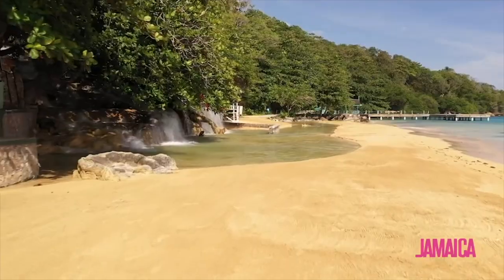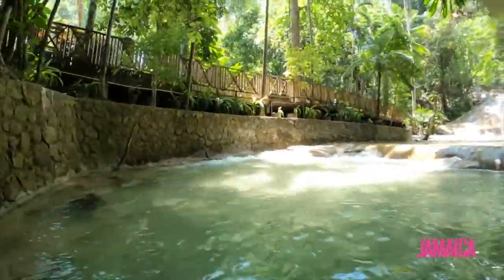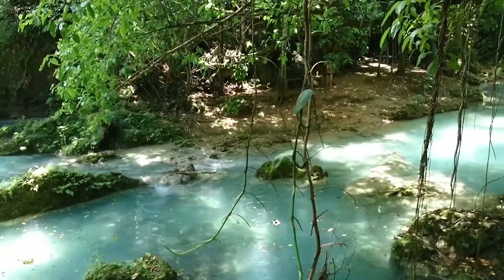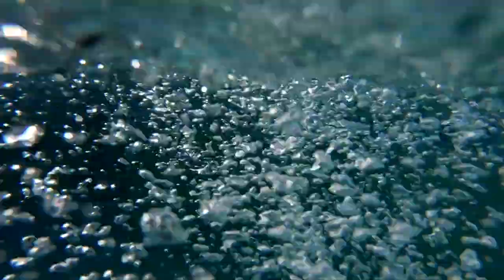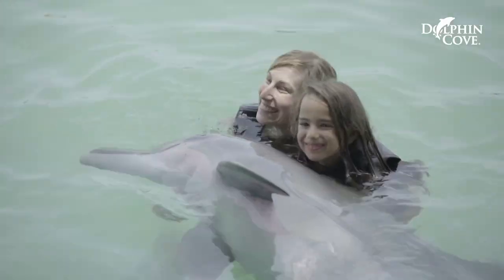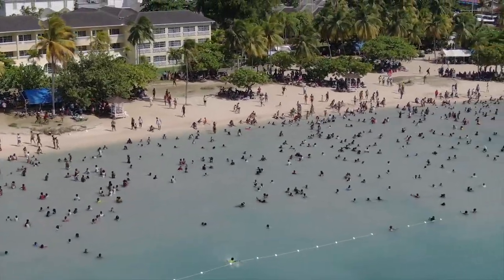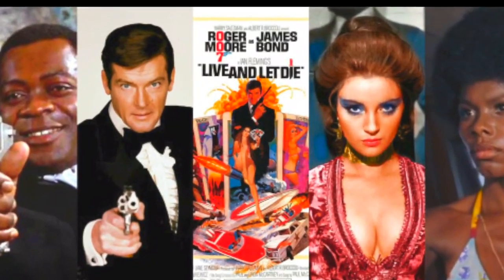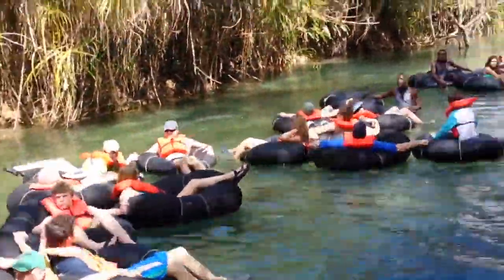OCHO RIOS 🇯🇲 | 10 Amazing Things to do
Its Travel Tuesdays on a Wednesday. Apologies my schedule was jammed packed and this was the earliest I could upload. Please forgive me xoxo Jj

f you feel led to support 👇🏼

Please show love to these channels that helped me make this video